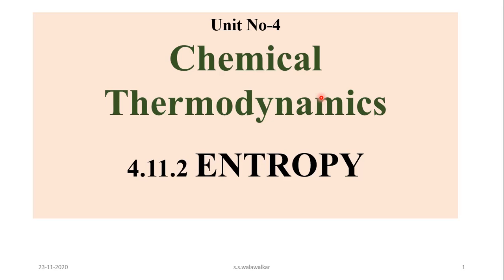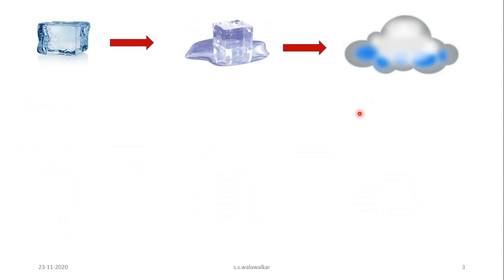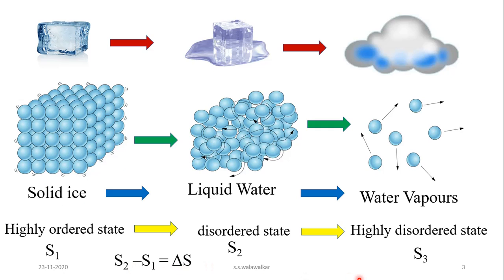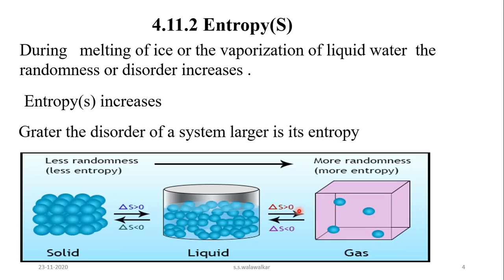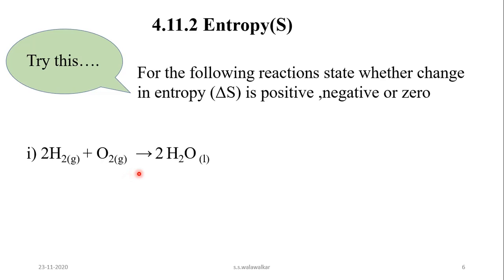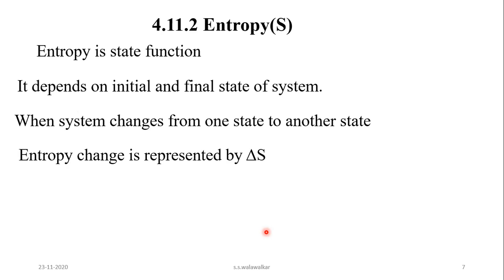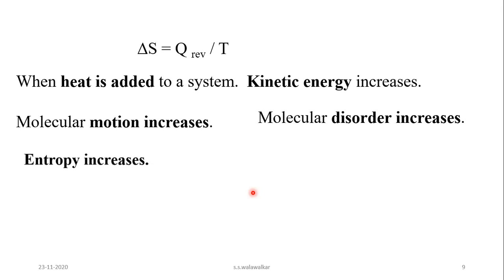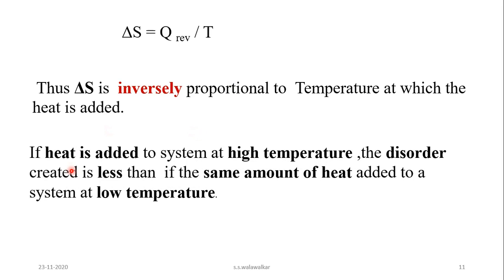Chemical Thermodynamics | Entropy | Chemistry class 12 | By Shubhada Walawalkar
In this video concept of entropy is explained with example.
Quantitative definition of entropy is explained. Units of entropy change explained.